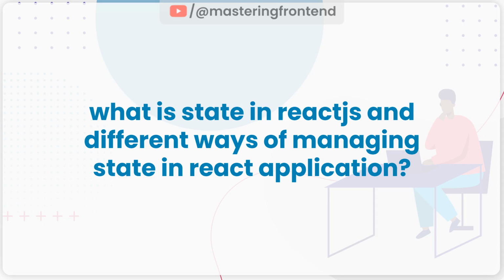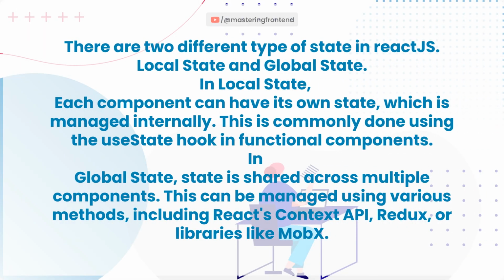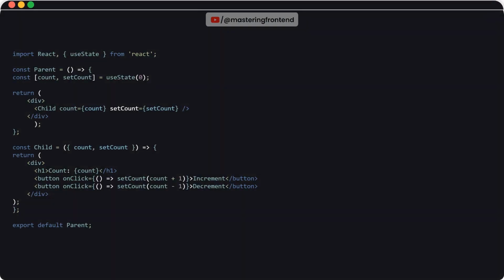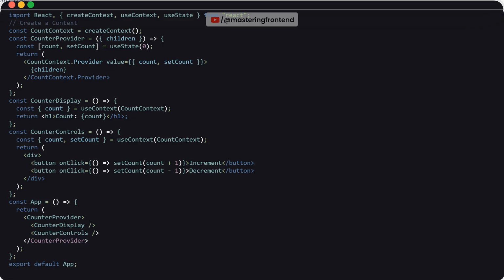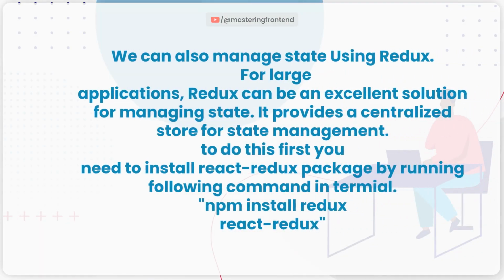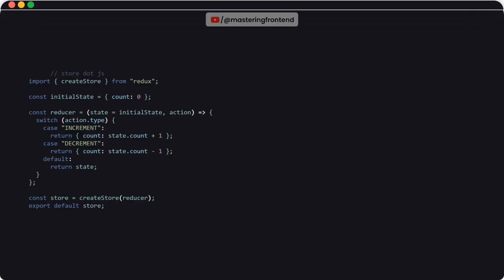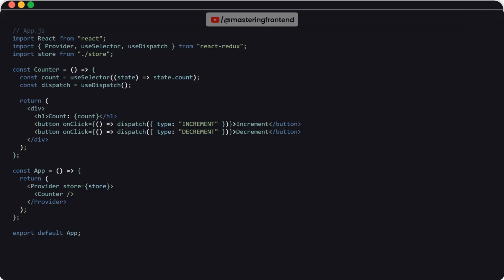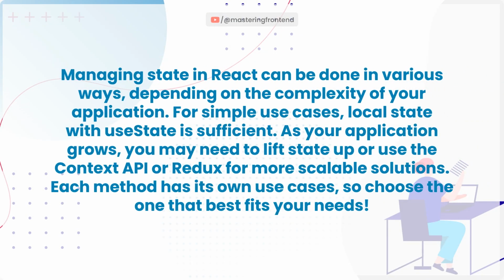React State Management | A Deep Dive | useState, Context API, Redux | Local State, Global State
In this video, we'll explore the fundamental concepts of state management in React. We'll cover everything from the basics of useState to advanced techniques like Context API and Redux.

Here's what we'll be covering in this video:
Understanding State in React
Managing State with useState
Lifting State Up
Using the Context API
State Management with Redux

By the end of this video, you'll be able to confidently manage state in your React applications.